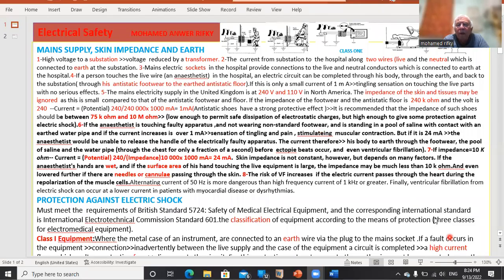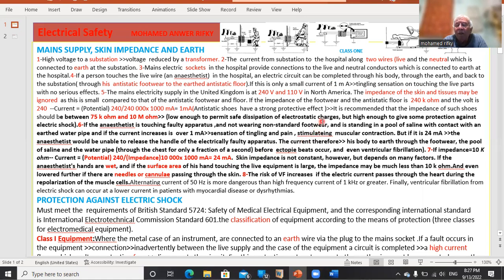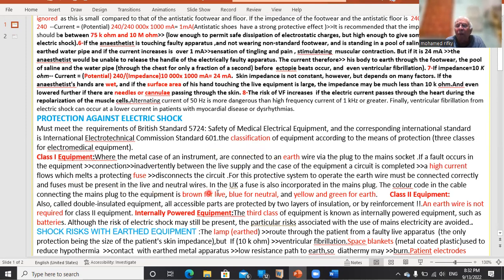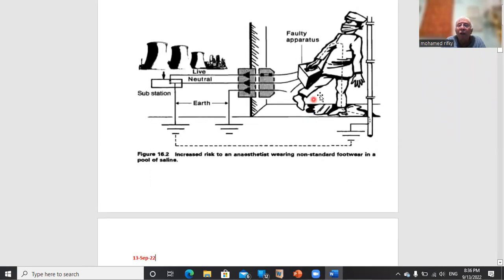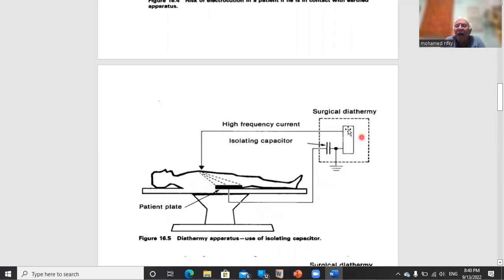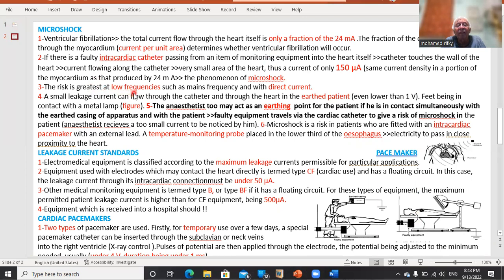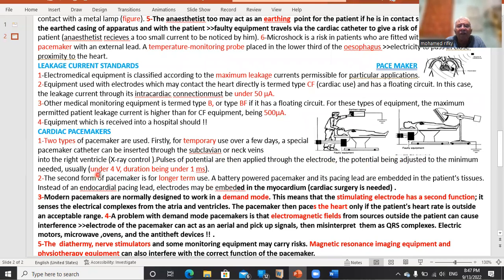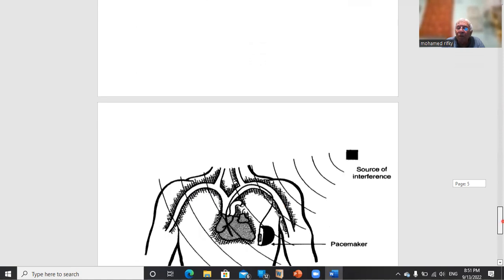ELECTRICAL SAFETY IN ANAESTHESIA, EXPLAINED FROM A BASIC PHYSICS BOOK BY MOHAMED A. RIFKY. ZAGAZIG.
ALL YOU OUGHT TO KNOW ABOUT ELECTRICAL SAFETY IN ANAESTHESIA, EXPLAINED BY MOHAMED ANWER RIFKY FROM A BASIC PHYSICS BOOK WITH A TEXT, AUDIO, AND VIDEO. I will always be in need of your support. ( My site on youtube).                                                                                                                                                          محمد أنور رفقى -شرح مادة فيزياء التخدير عن الامان الكهربائى اثناء التخدير من جامعة الزقازيق-نسالكم الدعاء